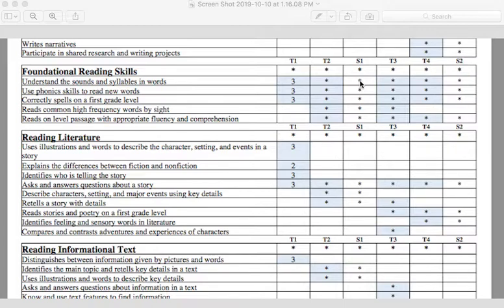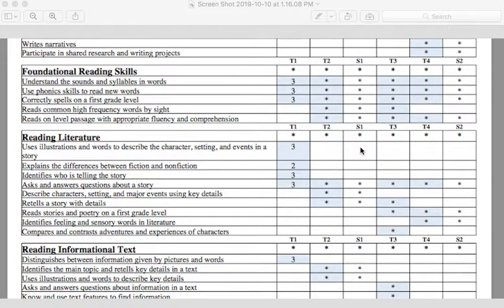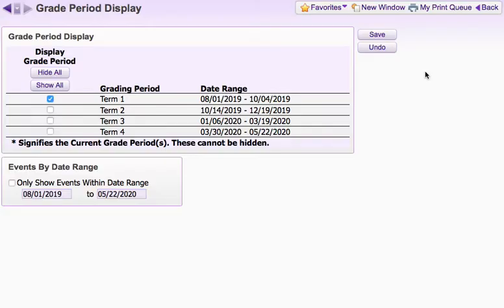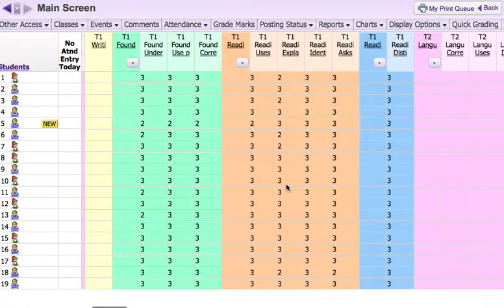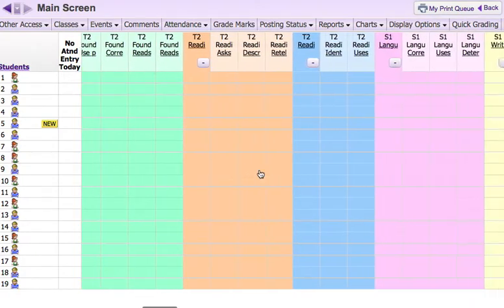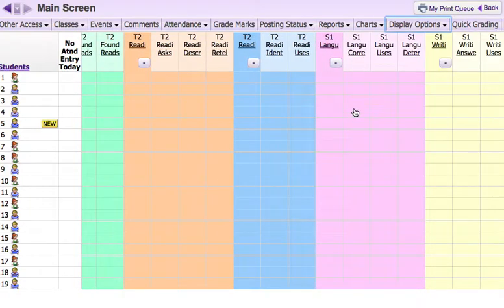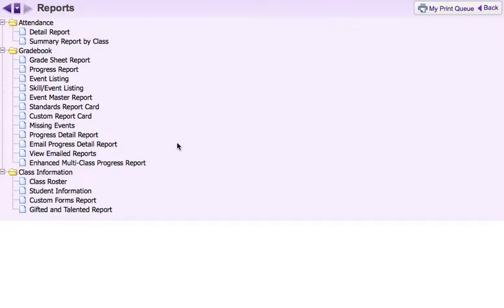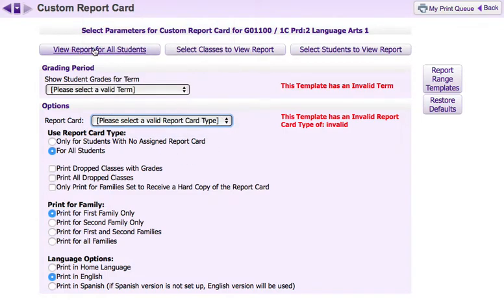Skyward Standards Reassessment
Skyward Standards Gradebook - Reassessing a Standard